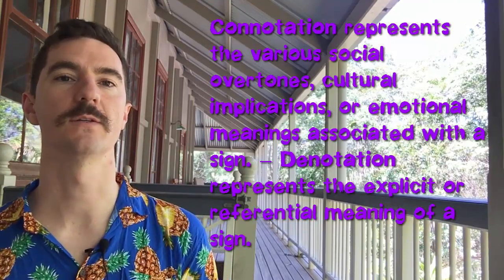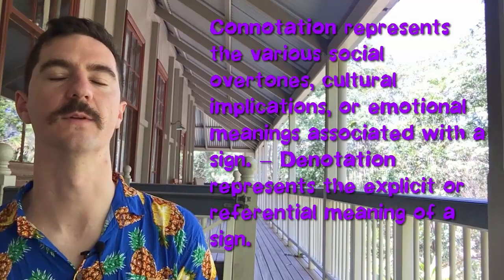Argument Analysis: Levels of Analysis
A guide through the different types and levels of analysis when completing a language analysis response, especially on multiple texts, but also on solo text language analysis.

As you watch consider what level you have achieved on your response and how you can move from one level to the next.